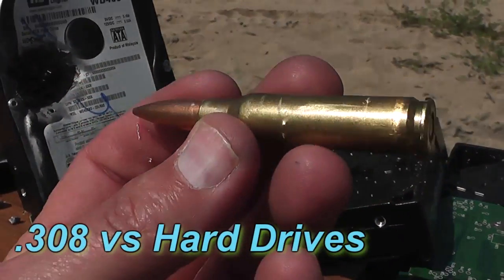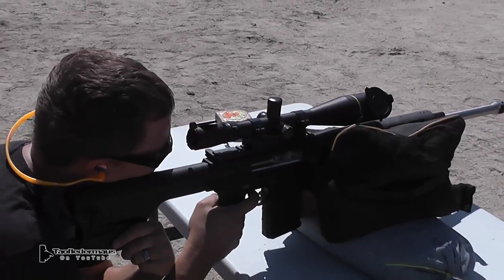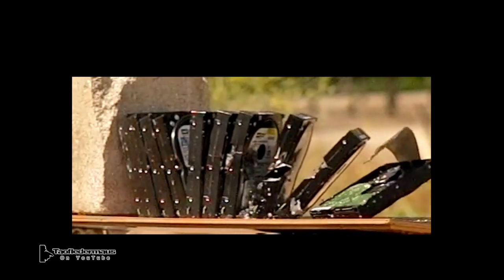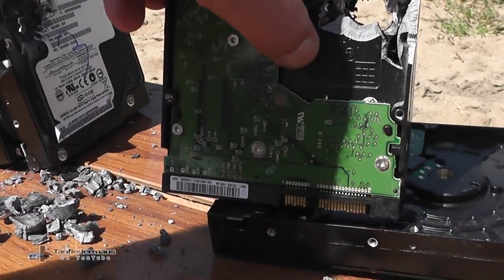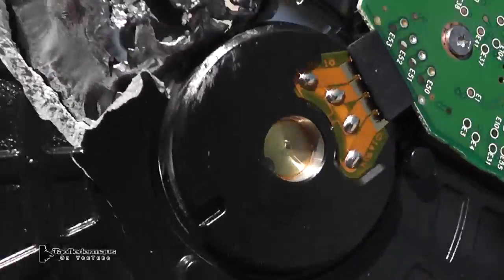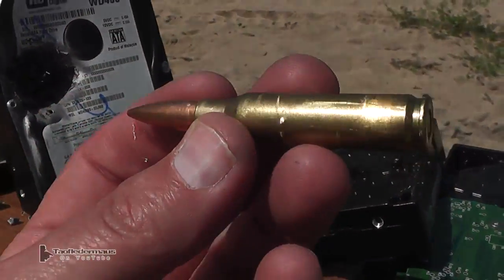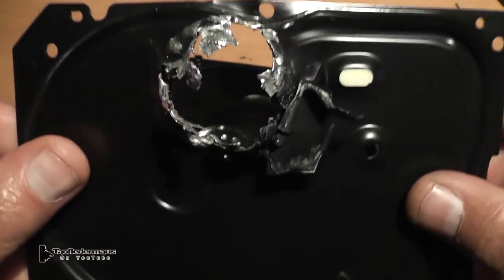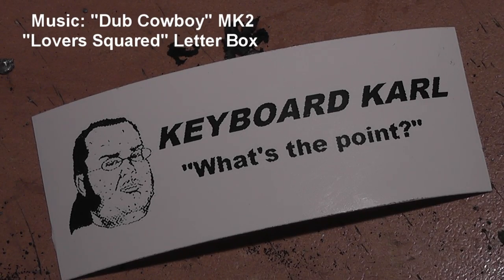AR-10 [.308] Sniper Rifle vs Computer Hard Drives!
Many people have asked to see .308 tested against the hard drives.
The round we used was a precision,  match-grade bullet.   It had a thin jacket and a lead core.    It is designed for long-range,  accurate shooting.    This shows the difference between bullet compositions and how they act against tenacious targets like hard drives.
On a side note,  that giant scope on the rifle would not focus at ALL on the target at that close range,  so Darren had to wing-it and shoot at the blurry blog he saw.   (try focusing on something 2 feet away with binoculars,   and you'll see what I mean)   Scopes don't work like they do in video games!

How does this round compare to the other rounds we've shot so far?